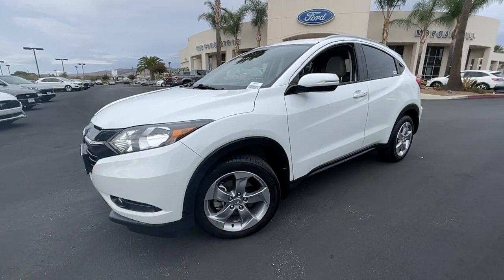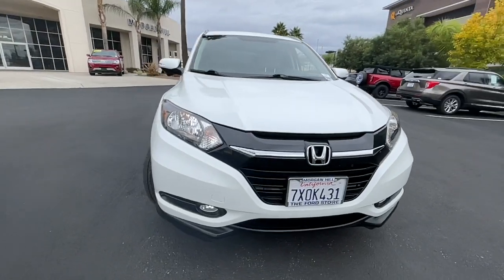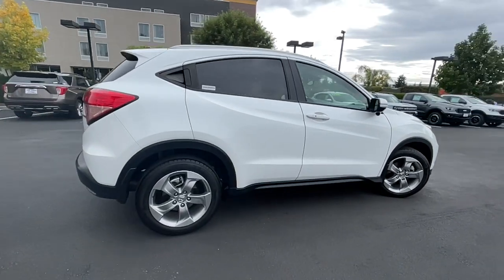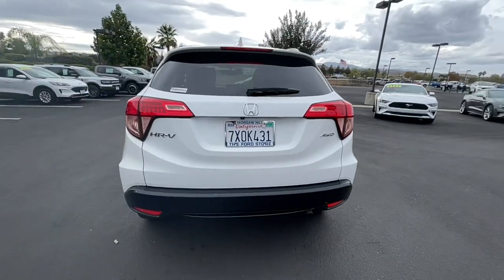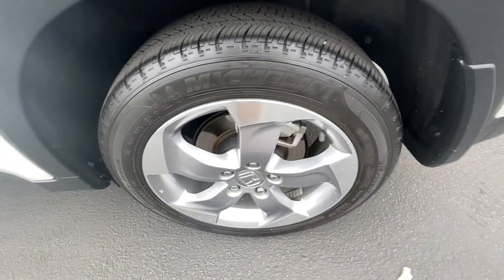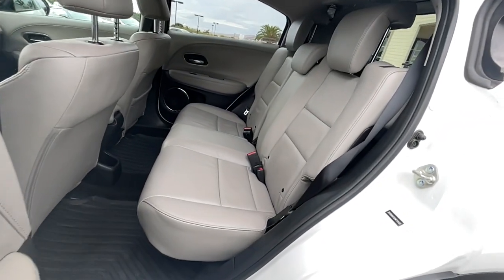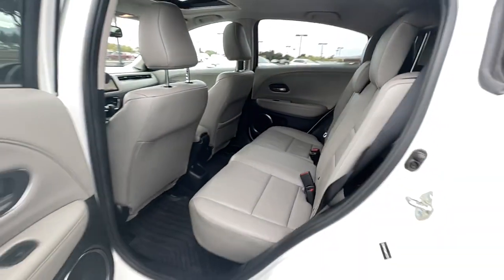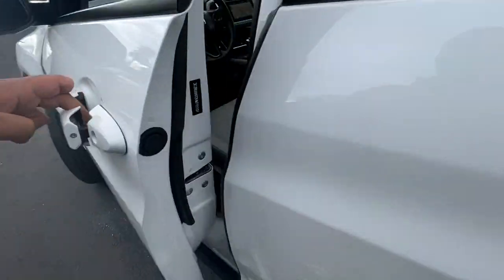2017 Honda HR-V San Jose, Morgan Hill, Gilroy, Sunnyvale, Fremont, CA 405549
2017 Honda HR-V

2017 Honda HR-V EX-L White Orchid Pearl CARFAX One-Owner. Clean CARFAX. Certified. 2017 Honda HR-V EX-L in White Orchid Pearl with Gray Leather, Carfax One Owner, Navigation/GPS, 4x4/Four Wheel Drive/AWD, Moonroof/Sunroof, Clean Carfax No Accidents, Local Trade, Locally Serviced, Technology Package, Power Package, 17 Alloy Wheels.brbr27/31 City/Highway MPGbrbrCertification Program Details: Blue Certified 90-Day/4,000 Mile (whichever comes first),Comprehensive Limited Warranty and complimentary 24/7 Roadside Assistance, 139 Point Inspection Checklist, FordPass Rewards Points,Free Carfax Vehicle History Report Awards:br * 2017 KBB.com Brand Image Awards * 2017 KBB.com 10 Most Awarded BrandsbrKelley Blue Book Brand Image Awards are based on the Brand Watch(tm) study from Kelley Blue Book Market Intelligence. Award calculated among non-luxury shoppers.  Kelley Blue Book is a registered trademark of Kelley Blue Book Co., Inc.brWe put our best price online and on the car so you don't waste time and energy trying to figure out what you'll actually pay. We sell high quality pre-owned vehicles at extremely low prices with out any games, gimmicks, or high-pressure tactics. We do business the way business should be done.